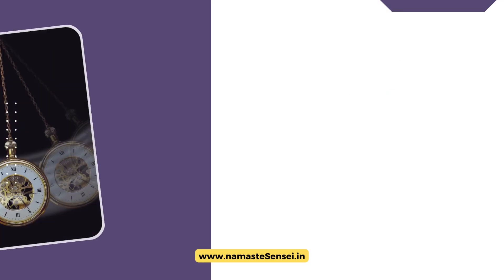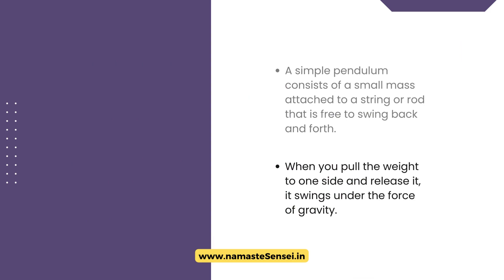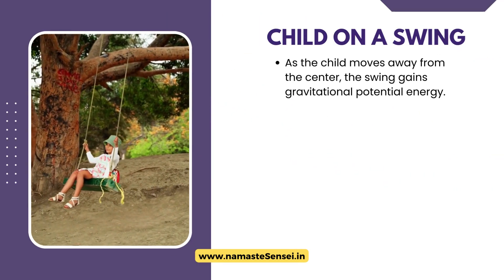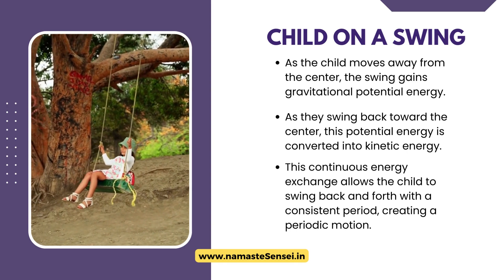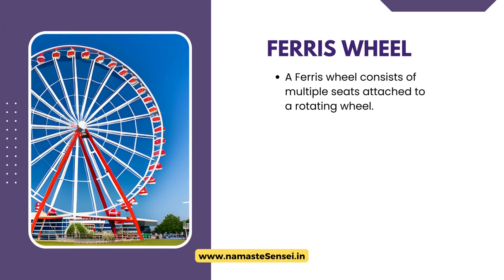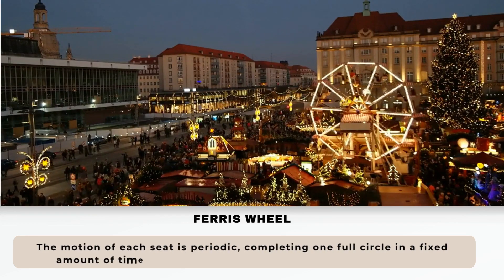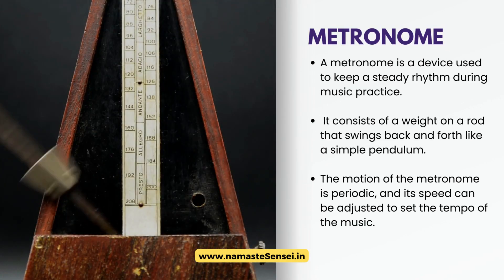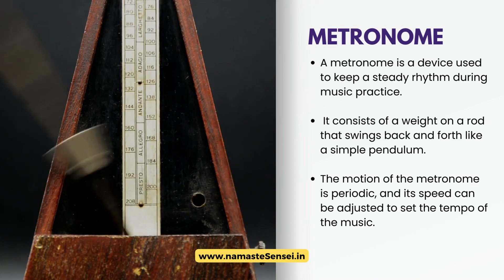5 Daily Life Periodic Motion Examples In Physics 🚀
Periodic motion is a form of motion that occurs in regular, predictable intervals.

Examples of periodic motion can be found all around us in everyday life. From the simple pendulum to the child on a swing, there are numerous examples of periodic motions that we see and hear every day.

What Is Periodic Motion In Physics?
Periodic motion refers to a type of motion that repeats itself in a regular and predictable manner over time. In other words, an object exhibiting periodic motion moves in a pattern that recurs at regular intervals. This repetitive pattern is often characterized by the motion of the object returning to its original state or position after a fixed amount of time has elapsed.

Topics Covered:
00:00 Five Examples Of Periodic Motion In Daily Life
00:03 First, Simple Pendulum ⚖️
00:20 Second, Child On a Swing
00:41 Third, Ferris Wheel 🎡
01:01 Fourth, Metronome
01:17 Fifth, Guitar Strings 🎸

Track: Vibe Tracks - Beat Your Competition